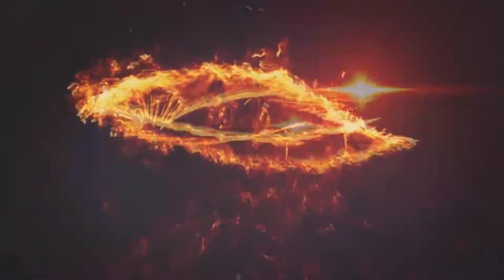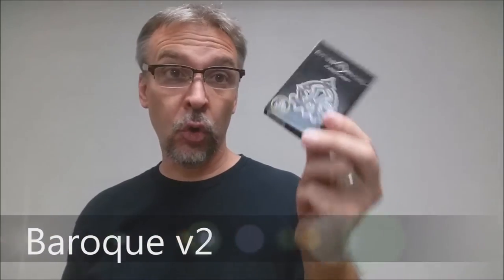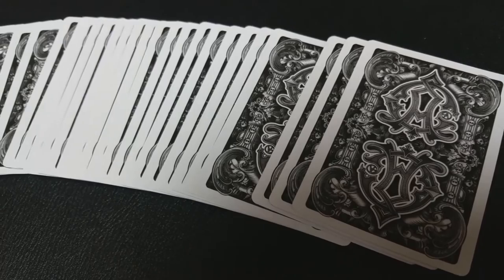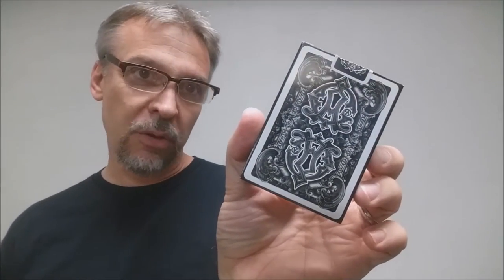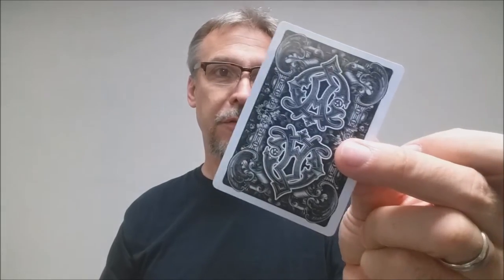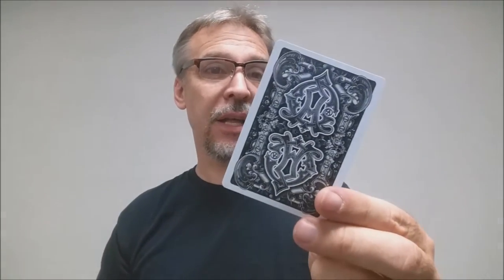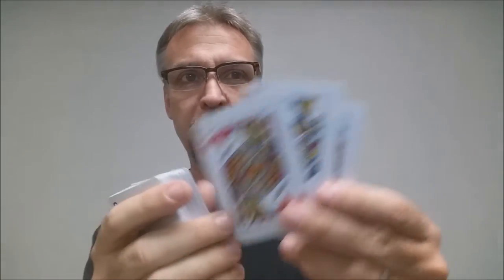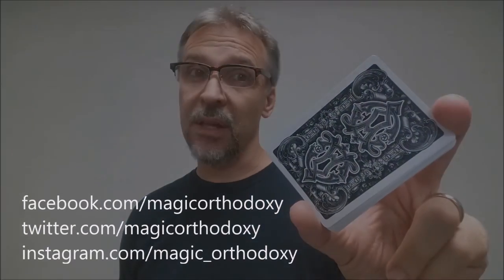Deck Review - Baroque v2 playing cards - Criss Angel Magic